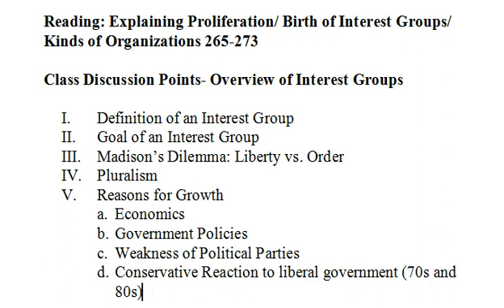Unit 5 Intro to Interest Groups